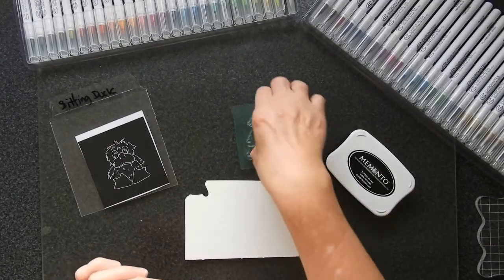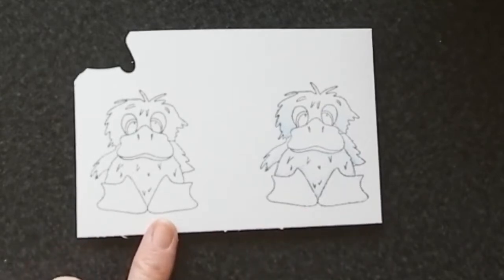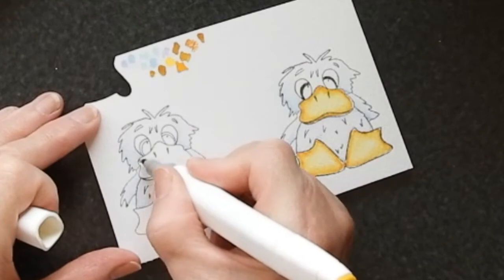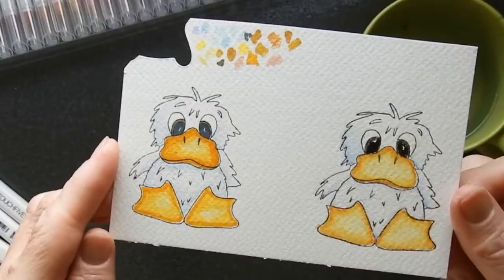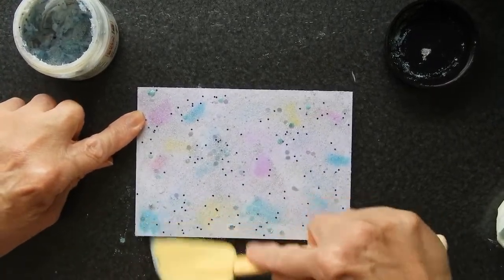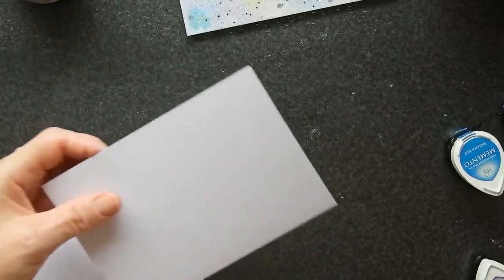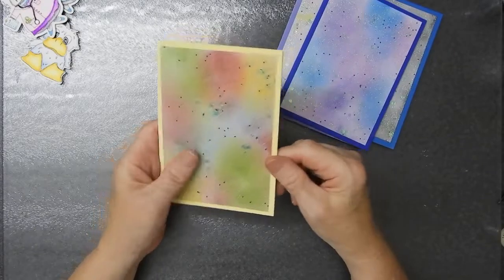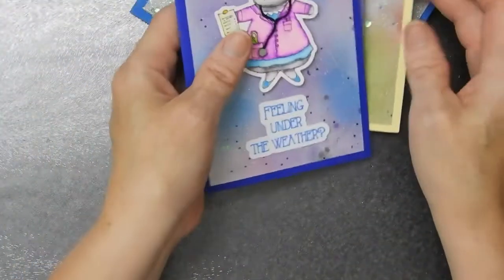Sparkly Background Cards, fun sentiments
How to make a super sparkly background for some fun stamps.

Fabriano Bristol
Strathmore Bristol
Canson Bristol

Chromatek Watercolour Brush pens

Washable markers

Liquid Polymer
Digital timers
Similar bulbs to mine (Please check first that they do rotate)
Normal UV nail lamp ( you should replace bulbs with LED/UV ones)